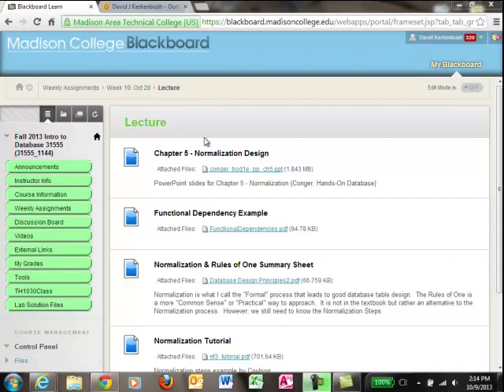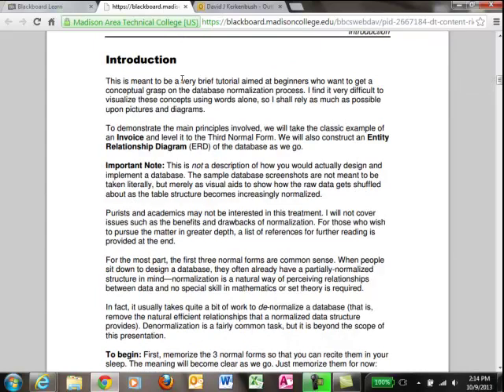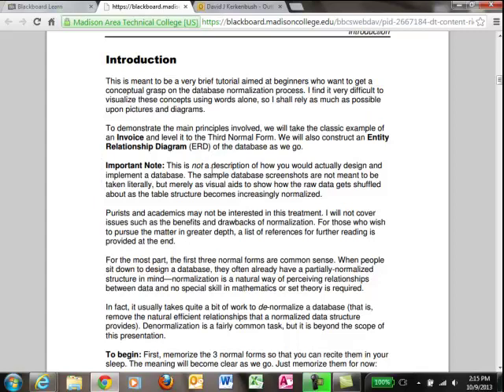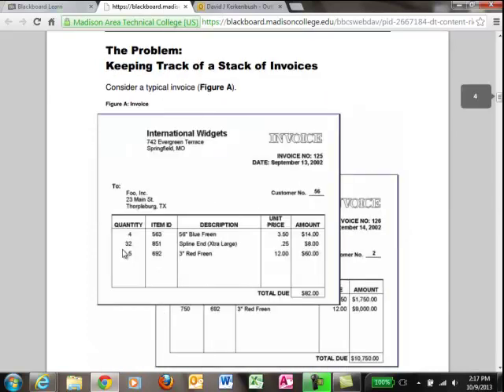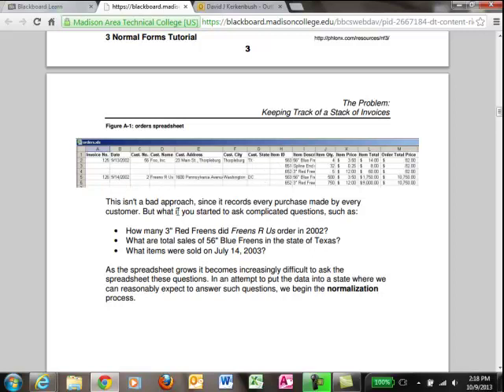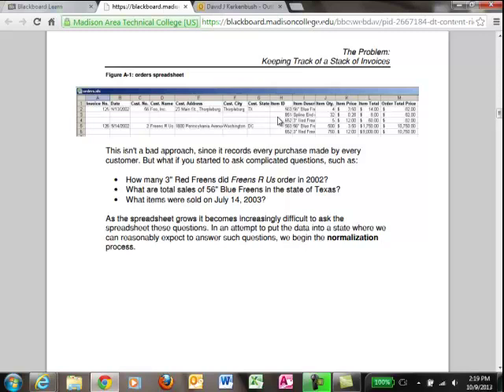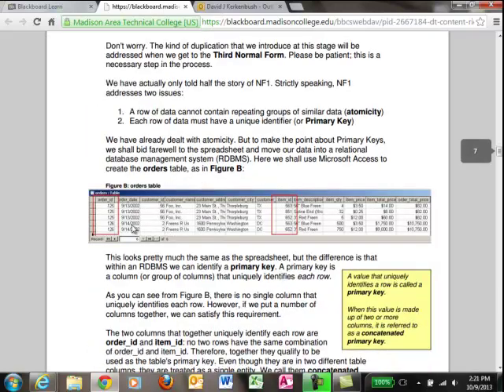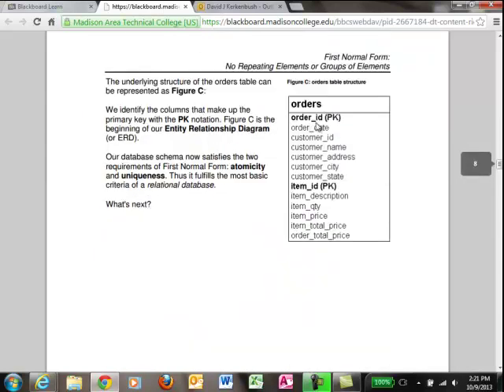DB Design Normalization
First Normal Form